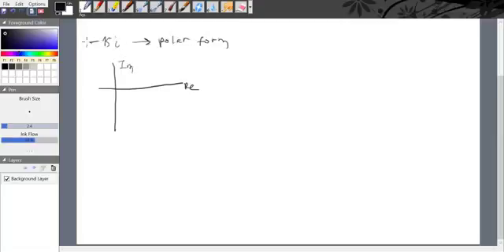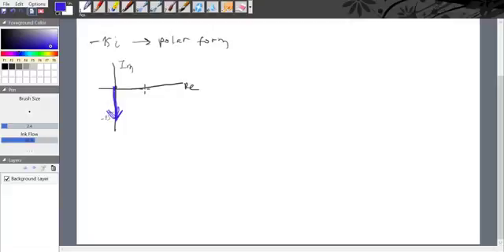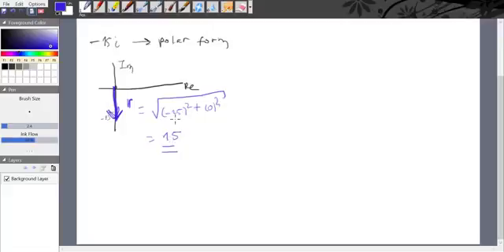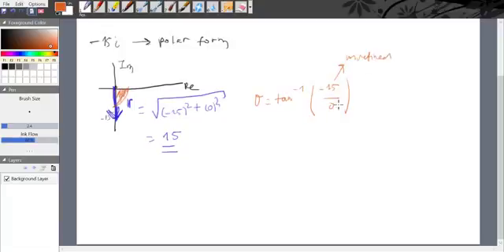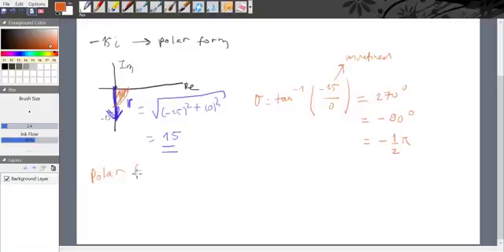Applied Mathematics - Converting from Rectangular to Polar Form Sample 2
How to convert from rectangular form into polar form in complex analysis